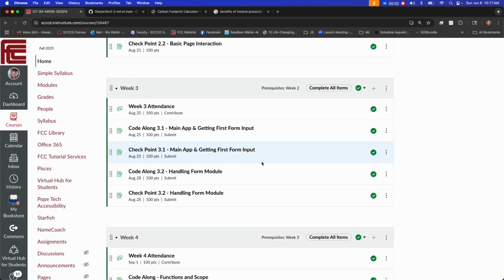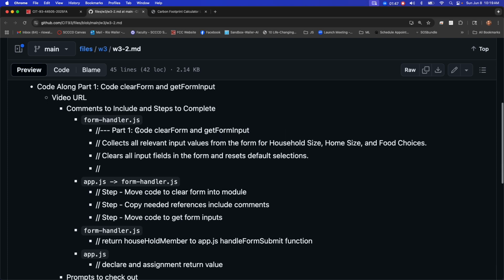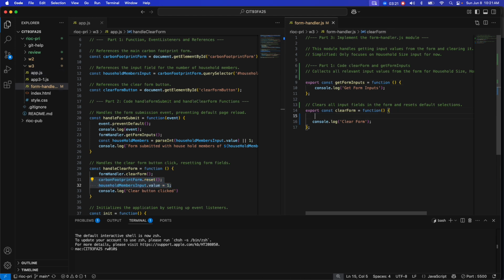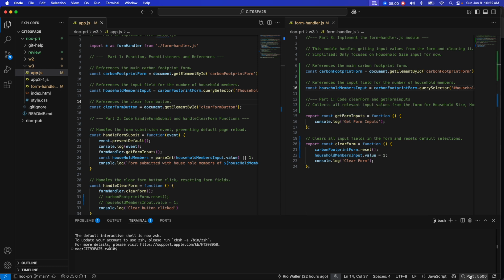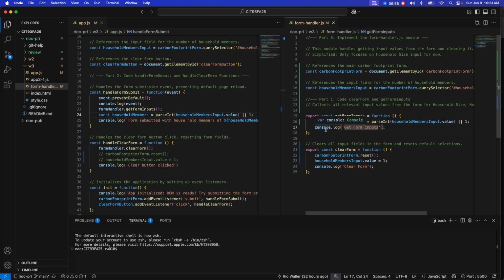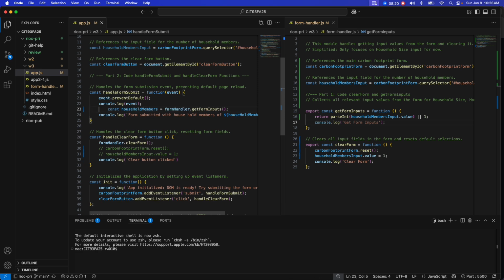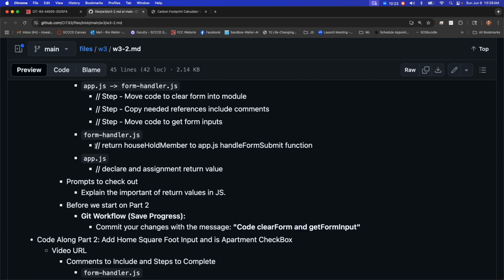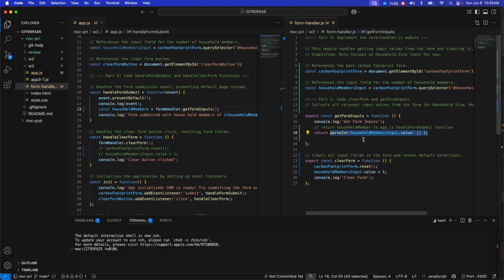CIT93FA25 - Week 3.2 Part 1 Code clearForm and getFormInput